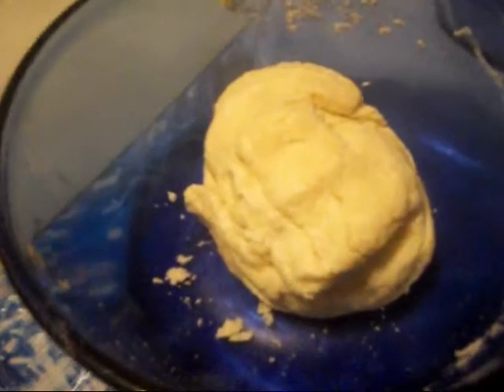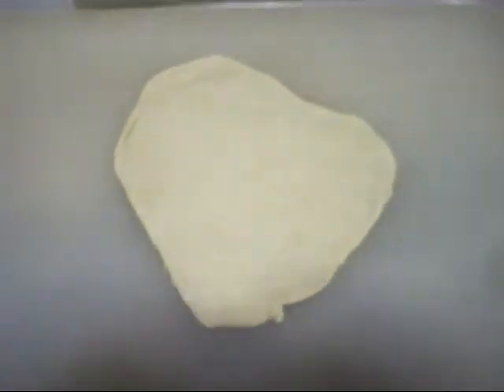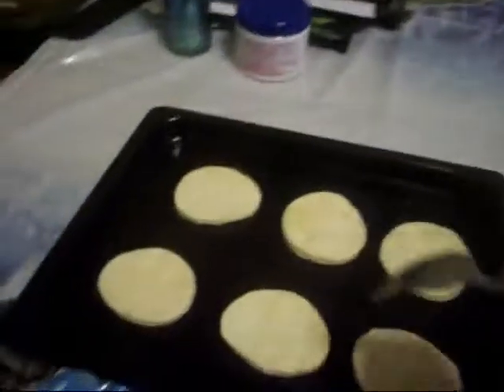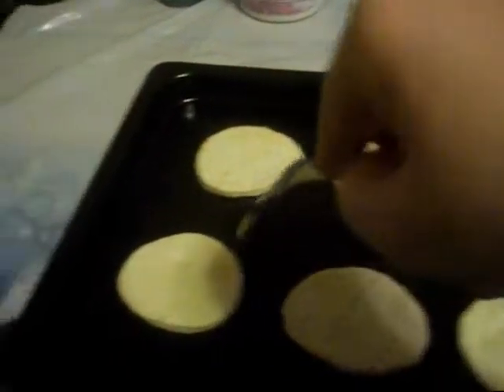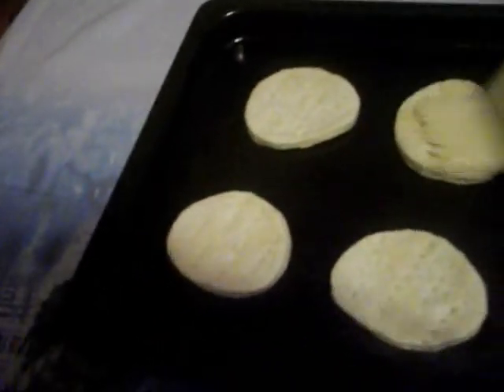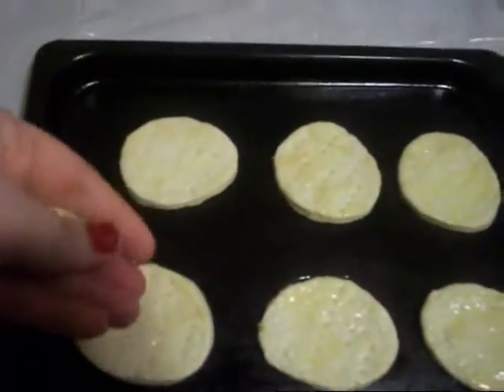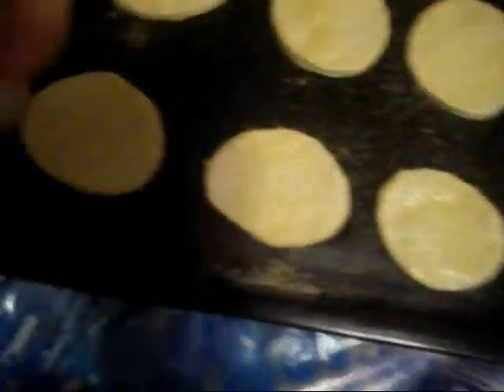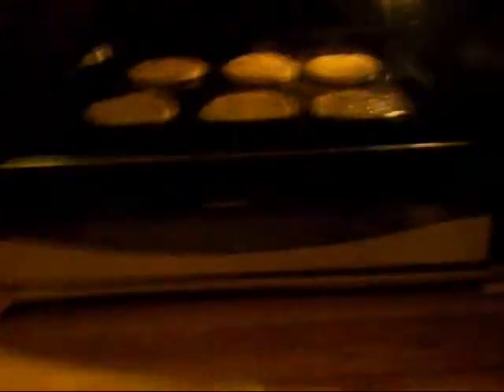My 1st Cooking Show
My !st Cooking Video,Hope I Get Better At Making Them Cause Thats Wat I Want To Do,I Love To Cook,Cooking Has Always Been One Of My Passions I Love Doing Im My Free Time,Hoping Sumday Sum1 Will Hire Me To B A Famous Cook,Like I Said In All My Videos I Do Not Own The Music,Cause I Dont The Artist Who Makes The Music Owns The Credit Into The Songs They Wrote,Ty For Watching :),Also Want To Thank My Mom,Step Dad,My Bf Josh,My Brothers Justin And Joe,And Sister Jen And A Few Friends For Always Being There For Me And Supporting Me With Every Thing I Do,Love You All ♥ :3